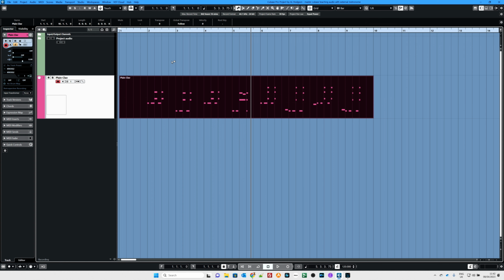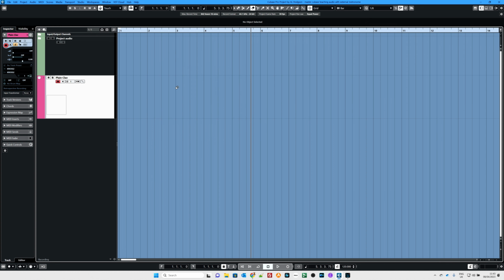Beginner midi recording in Cubase (Cubase basics part 1)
Beginner midi recording in Cubase Part 1. This video is aimed at people who are beginners in terms of using Cubase software. In this video you will learn how to begin making your first midi recording. In part 1 topics include; using the record button, basic channel features, opening and closing the transport bar, how to use quantize, how to zoom in and out, the scissors and eraser tools and how the snap feature works.